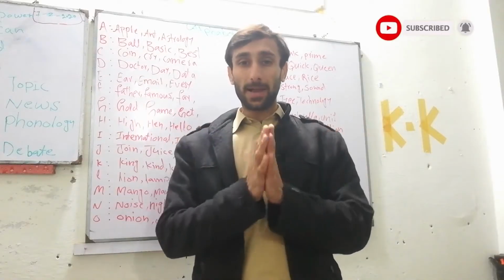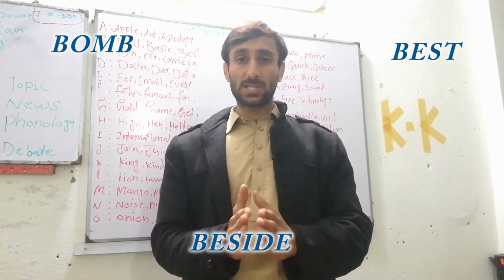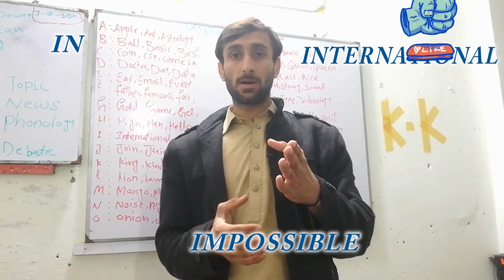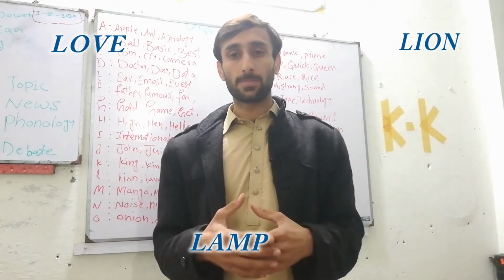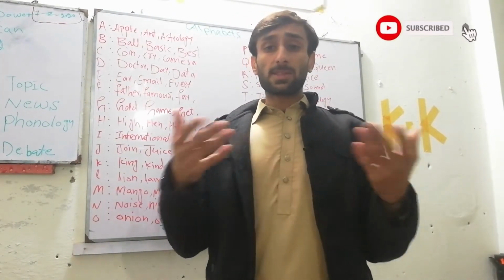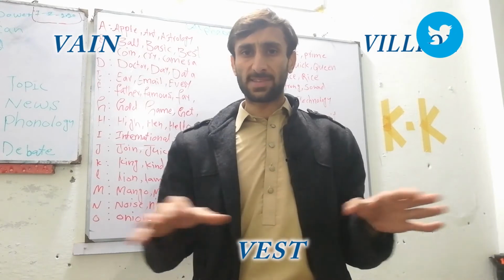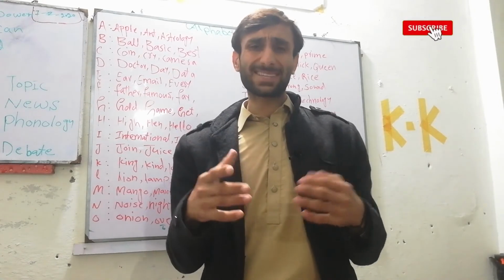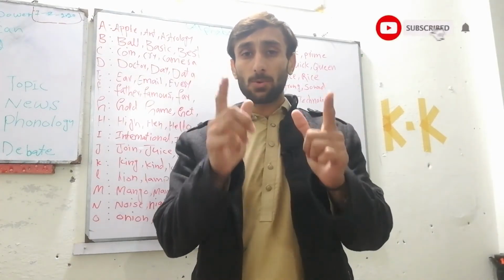English pronunciation & phonology course | part #2 in urdu |हिंदी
htttps:// Assalam o Alikum everyone it's me king khalil from the english with king welcome to the new lecture today we will be talking about the pronunciation , phonetics ,phonology and lingustics. the description is continue after helpful links

it is clear cut that english is spoken and understood all around the world but the way it should be pronounced is very rare
so that is why we are just gonna lunch a course (english prounciation course in urdu hindi) and In Sha Allah that will must be very helpful to solve that problem (english pronunciation course in urdu /hindi)
to study pronunciation , phonetics , phonology or linguistics is a bit tough but it is very interesting as well but you all do not have to worry i am creating the video tutorails with easiest techniques and with friendly discipilines the most important thing for you is to never miss any of the pronunciation ,phonetics , phonology or linguistics video tutorials because we all know that english is the most dominant language at the present time

so,,,,,,,,,, in this video tutorial we are talking about mostly about the 4 questions that might rise in your mind befpre we start english pronunciation , phonetics, phonology or linguistics course and they are following

1: what is phonology?
well... i will write a very simple definition for this
the study of sounds of a particular or specific language is called phonology
now translating english into urdu kisi khaas zuban ke awazo ke mutaliey ko phonology kaha jata hay

yad rahy pronunciation ka talluq mani se belkul nahi blky iska talluq sirf or sirf awaazoo ke sath hay
 jesa k ham sab ko maloom hay englsih language me 26 letters hay lekn in 26 letters ke 44 sounds banty hay or har sound ko apni category me taqseem kia gaya hay

2: is it important ?
translating english to urdu, kia ye important hay ?
ha bhai buht important hay iske elawa hm na to native speaker (ahle zuban ) ko samjy gy or na onky sath kabhi english bol payengy or na he kbhi standard english speaker ky sath english speaking hogi q ke ham ko is baat ka dar hota hay ke me agr english speaking karo to log mere ooper hansegy  or isky elawa hamri boldness be adhori hay boldness kelye pronunciation , phonetics , phonology or linguistics ka course buht he important hay

3: how much is it important ?
translation english into urdu , ye kitna aham hay ?
 bhai buht important hay buht is se he hamari english speaking or english grammar ke personality banegi  is ke elawa ham english kbhi drust tareky se bol nahi payengy

4: is it tough or easy to learn?
translation english into urdu,  kia ye mushkil ya asan hey?
is dunya me kuch be mushkil nahi hay aik quotation hay ke there is nothing impossible in this world the word itself says that i am possible so jis tareky se me apko sekaunga or aap isko osi tareky se sekhy or is per practice kegy to In Sha Allah ,Allah apki demagh me ye course (english pronunciation , phonology , phonetics or linguistics course) betaega.
so i hope you must have enjoyed today's class in sha Allah in the coming class we will learn more about pronunciation , phonetics , phonology or linguistics and if you have any question or something to present please fell free to write down in the comment box .and if you are not subscribed to our youtube channel please click on the red youtube button and press the bell icon to get notified thanks for watching ta ta for now